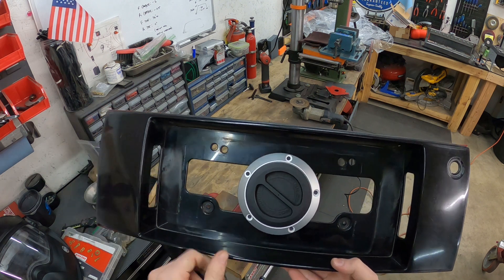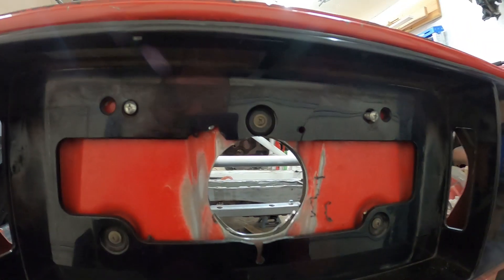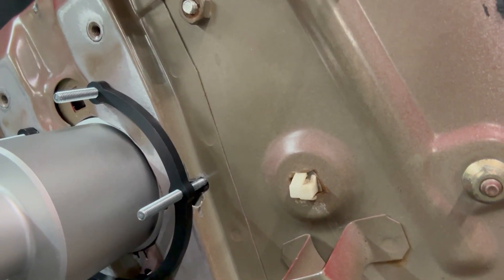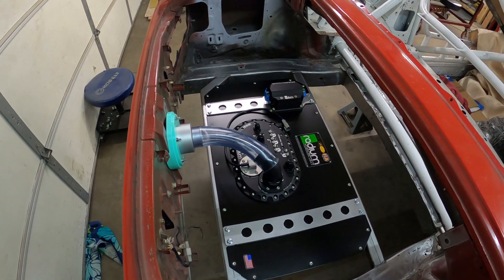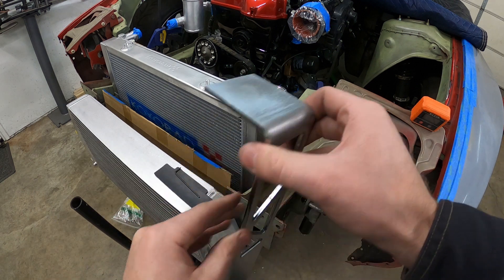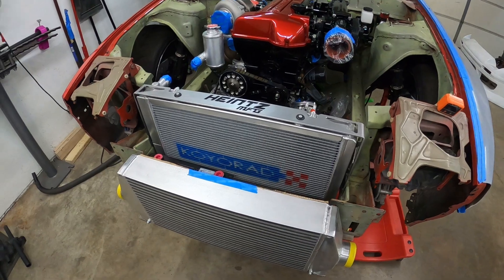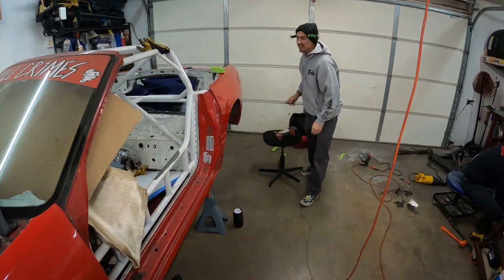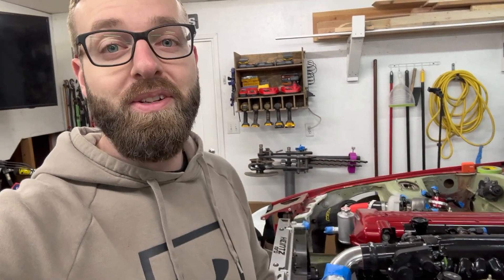RX7 gets some custom laser cut parts AND FAT VSKFs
Lots going on in this video! Refined the Radium remote fuel filler nozzle setup with some 3d scanning and 3d printing, finished the radiator mounting brackets, and got some help from the drift team on the 8.8 diff and body work.

Big thank you to my partner SendCutSend for the laser cut and bent parts! 15% SendCutSend discount with email below👇

Follow me on other social media if you want to see the content in real-time.

3D Scanner: Revopoint Pop 2
3D Printer: Ender 5 Pro
3D Modeling: Solidworks